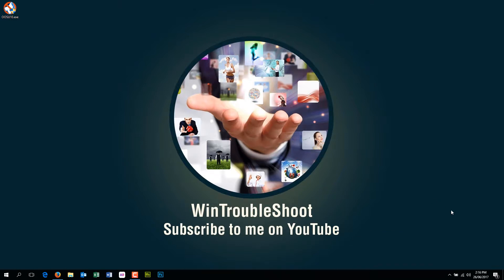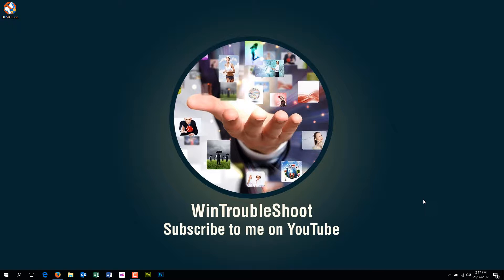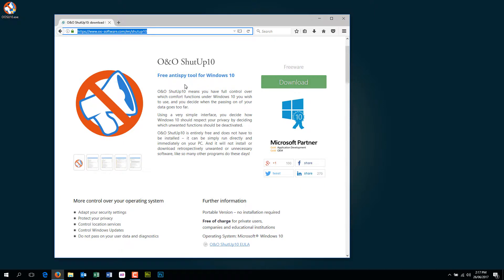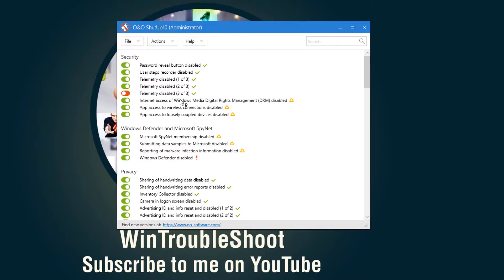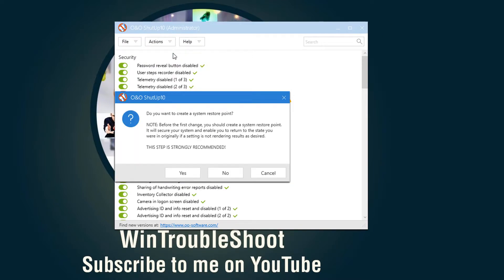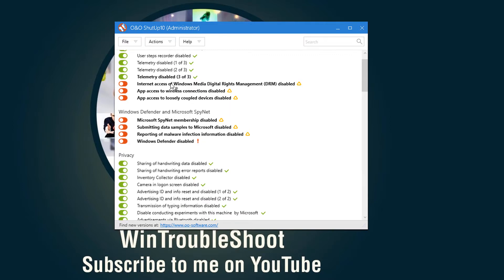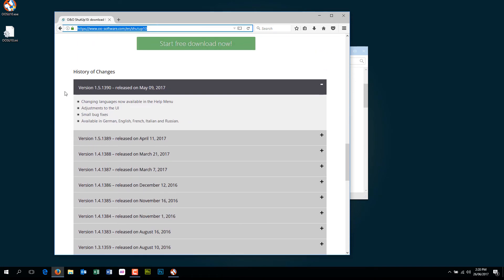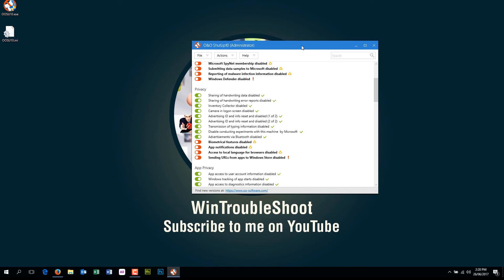Stop Windows 10 Spying on You - Antispying Software for Windows 10 Shutup10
In this video, I talk about this software called "Shutup10" from O&O Software. Its an Anti Spying software made for Windows 10. Its free to use and really does the job with click of a button. Stop Microsoft completely from collecting your private information.

I recommend this software to everyone who are concerned about their privacy.